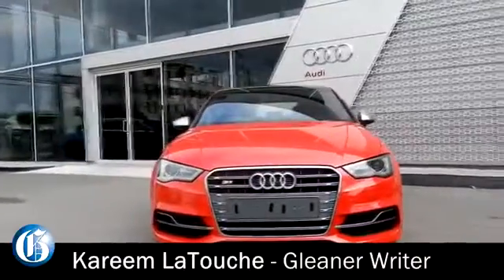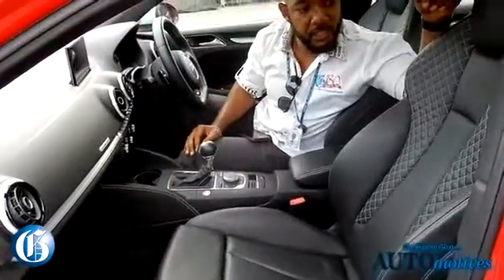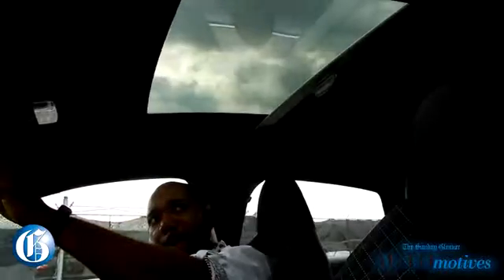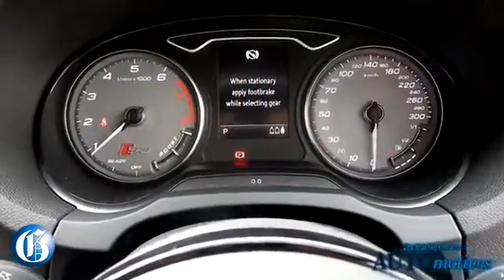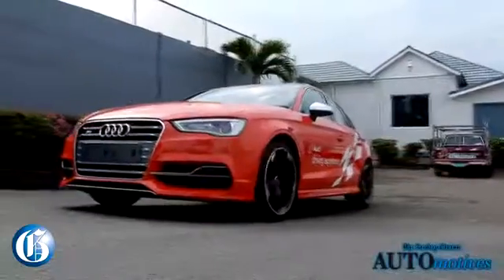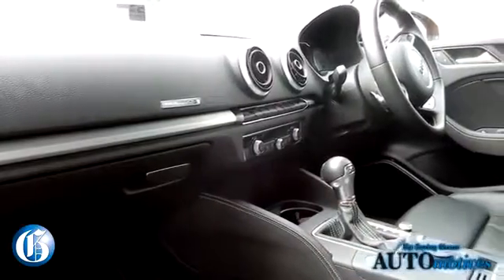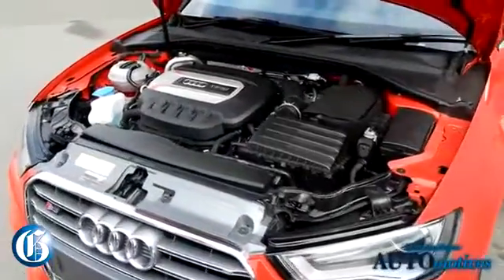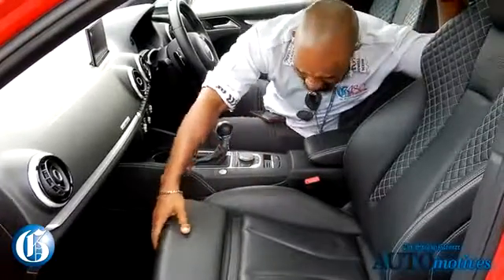2017 Audi S3 Review